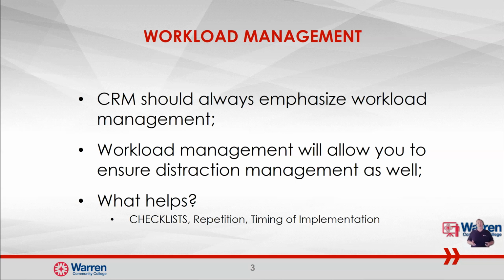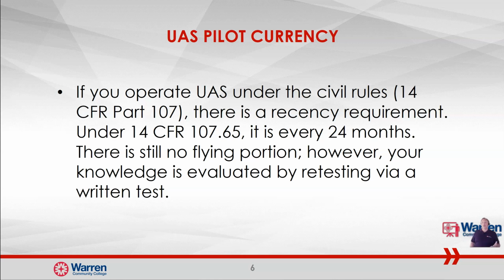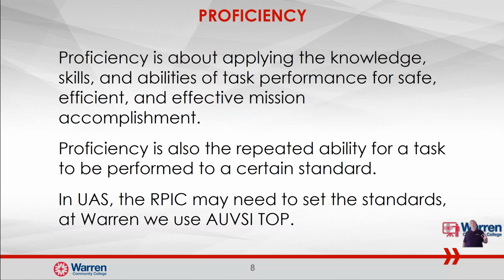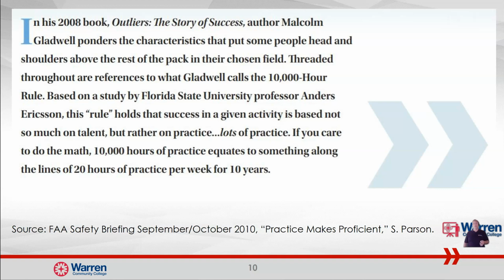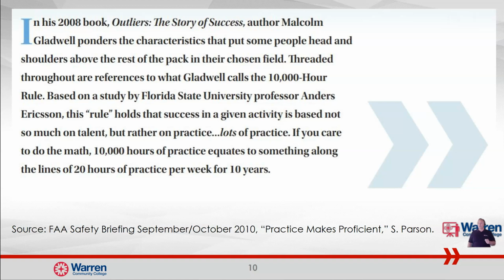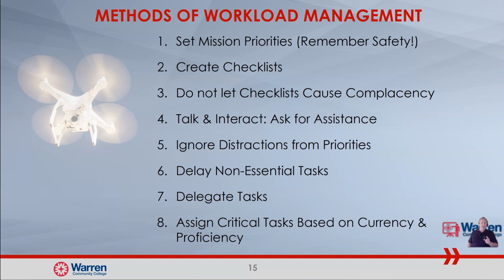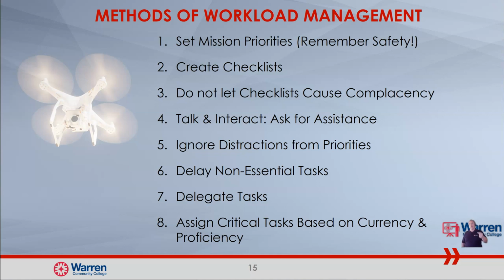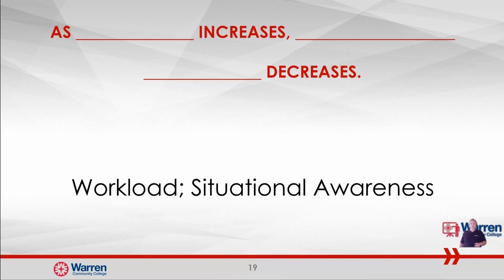WCCC Video 6: Workload Management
This video for the Warren UAS 109 course for Crew Resource Management (CRM) covers the importance of Workload Management in CRM through the unique interpretation by Dr. Will Austin of the concepts defined by the US Air Force.